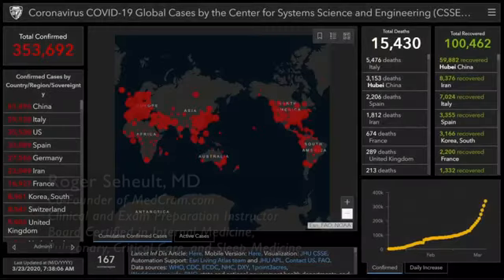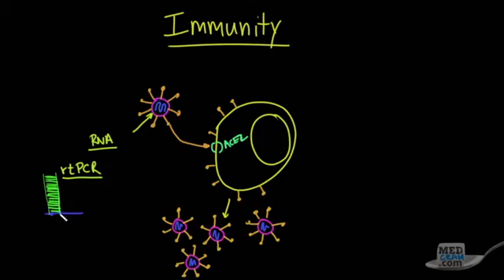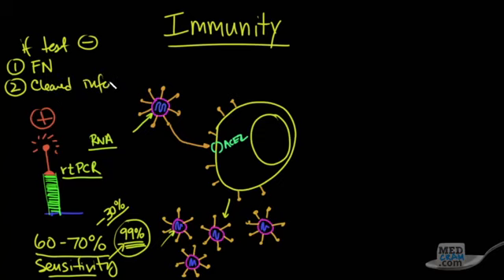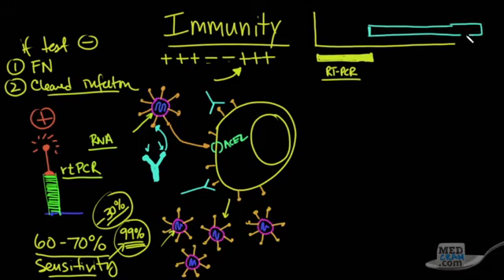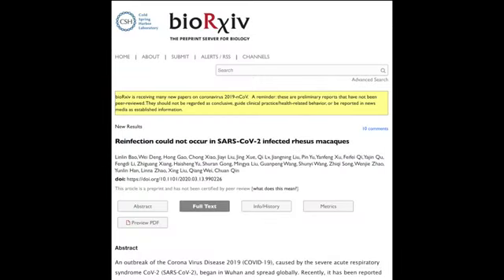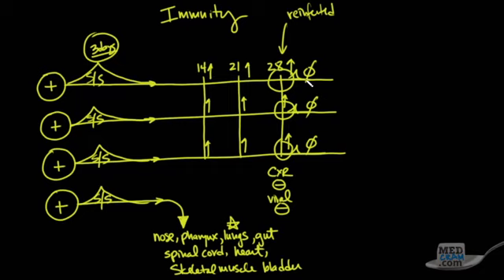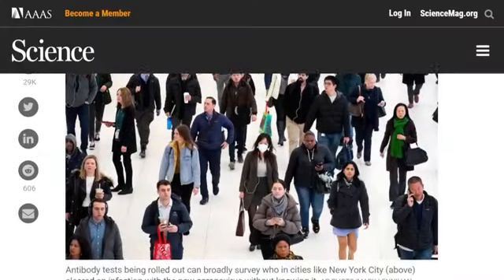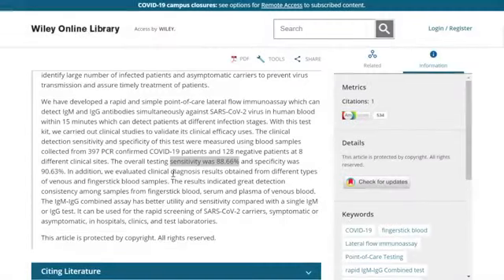Latest Coronavirus Pandemic Update 42 Immunity to COVID 19 and is Reinfection Possible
All developing progress study about exploring Pandemic Updates Immunity To Covid Reinfection Possible